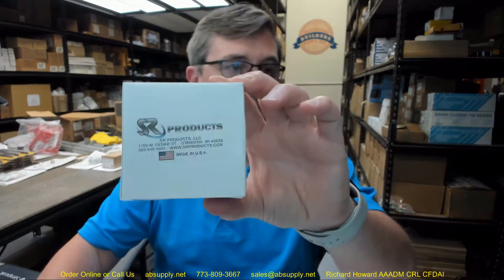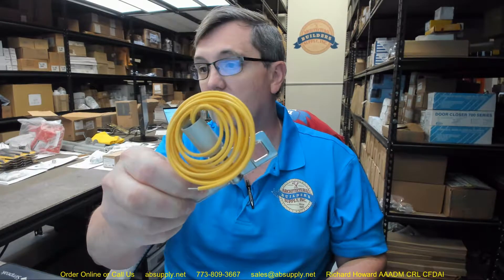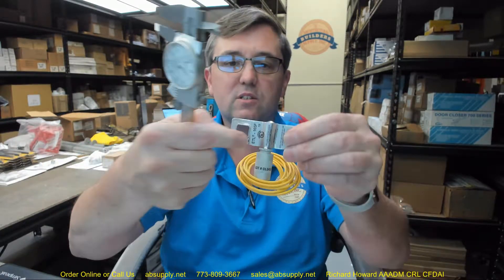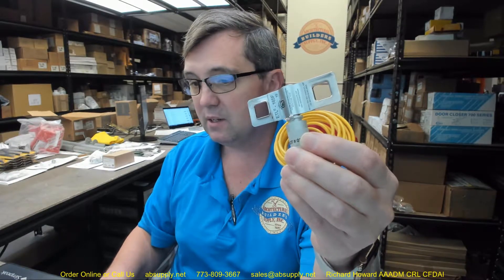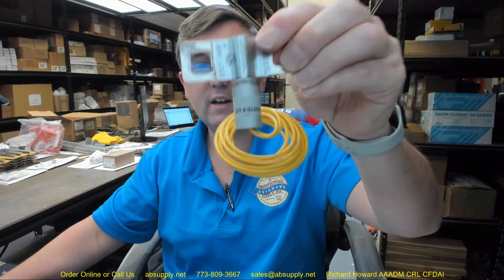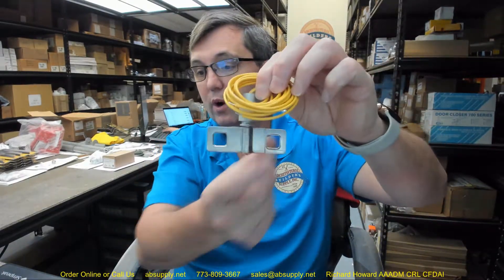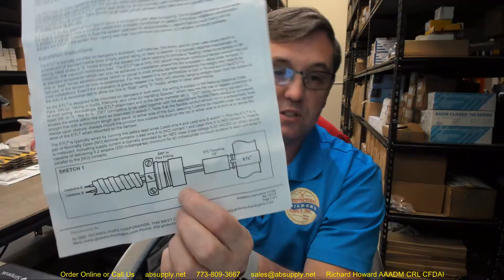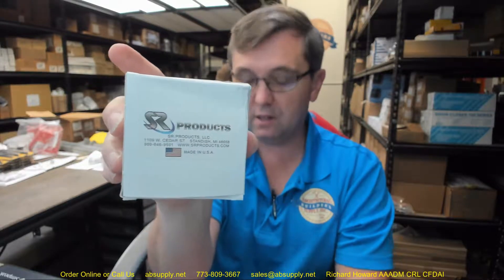SR Products G165ETL ETL 165 Fusible Link Release Device